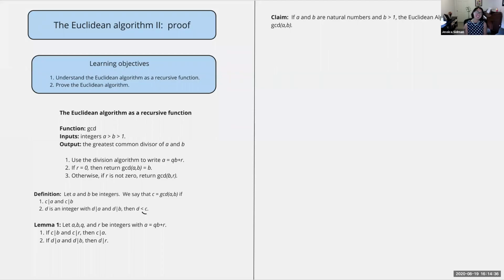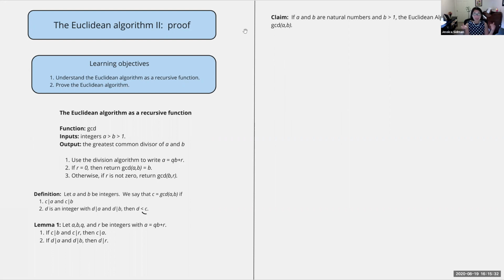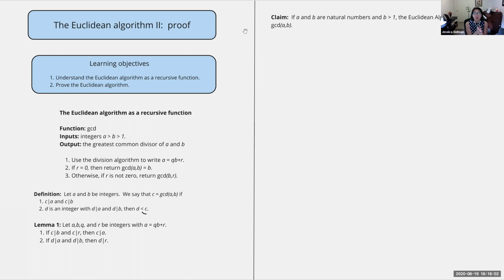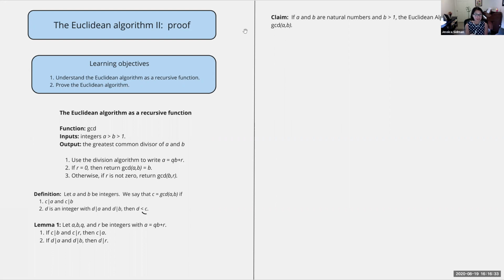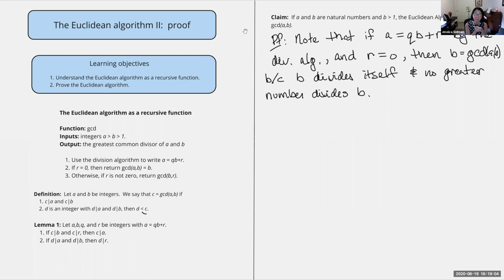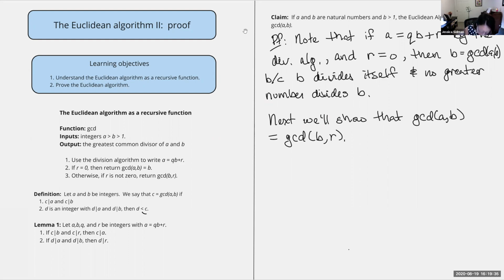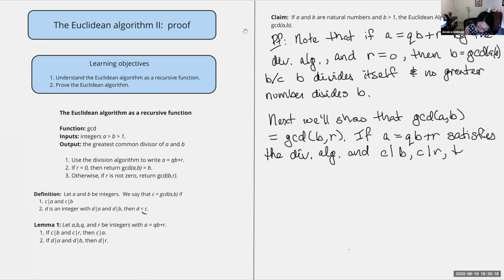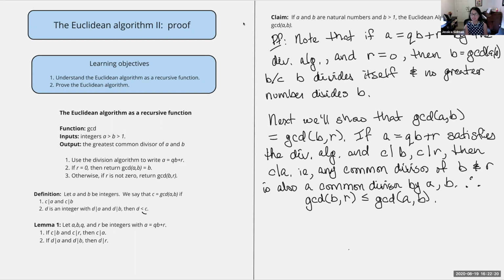Proof of the Euclidean algorithm